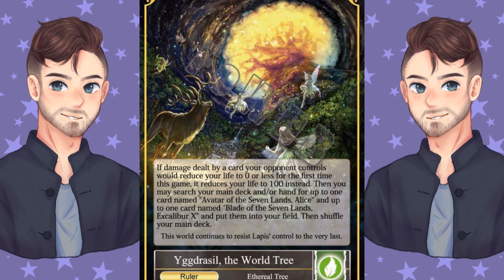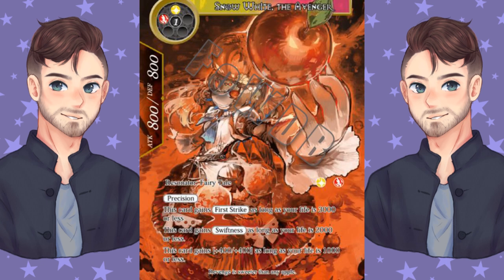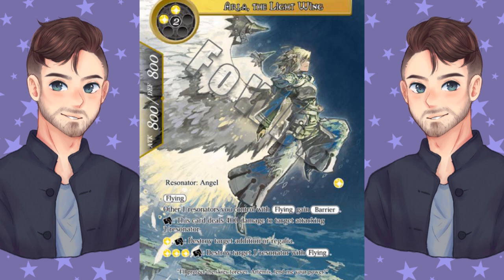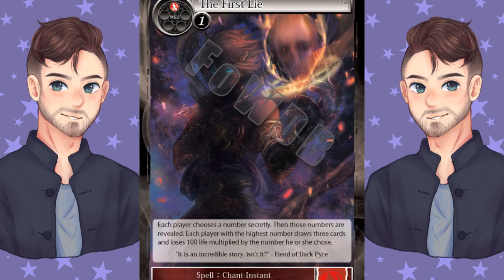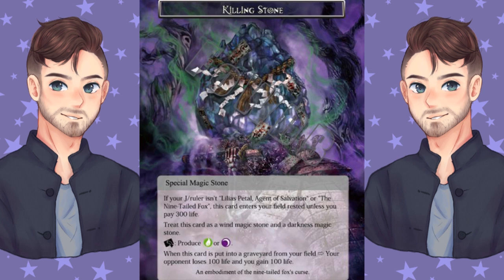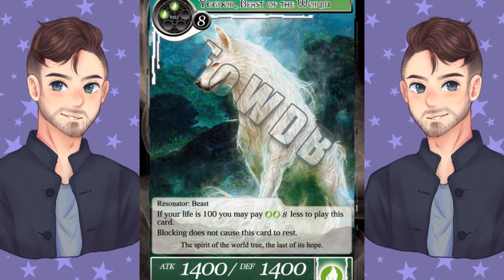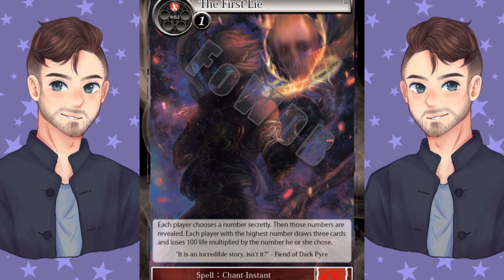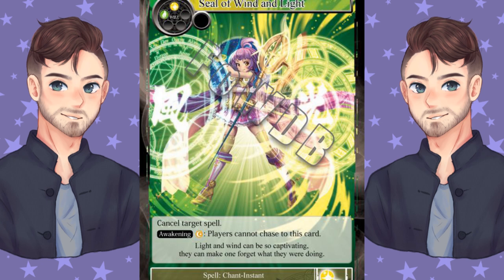FOWTCG - Yggdrasil Suicide Deck - Force of will TCG - Wanderer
Hello this is a force of will tcg deck, I simply show the cards I use and how those interact with each others and explain how the deck plays out!

0:00 Card list
7:58 Cards interactions.